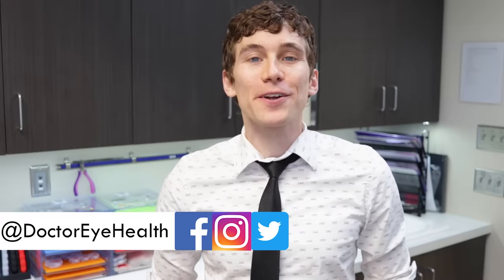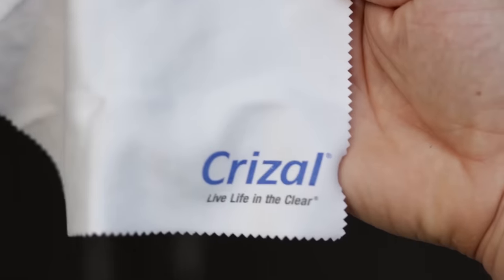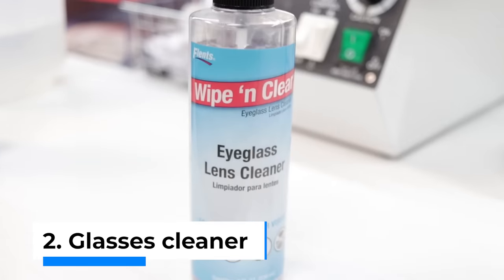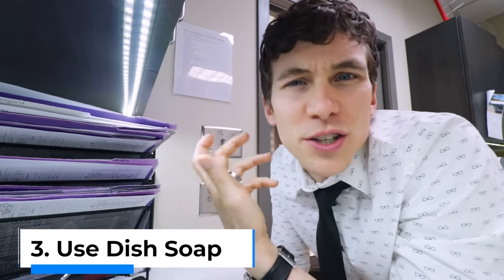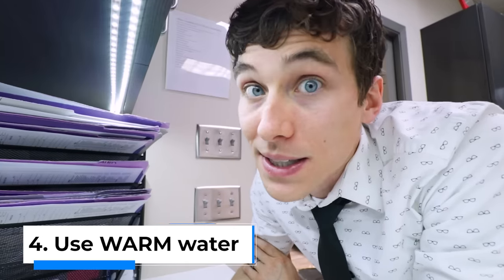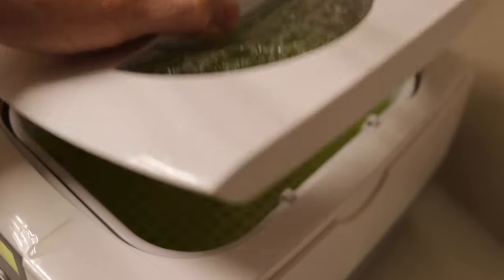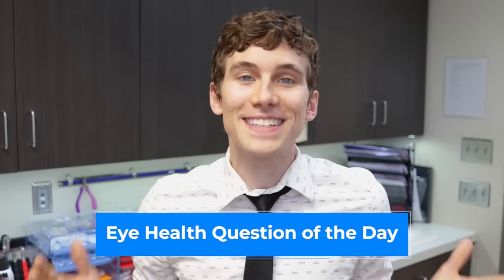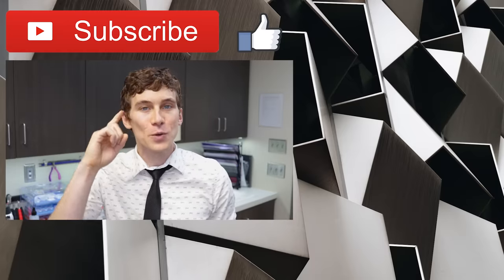How to Clean Eyeglasses (The Best Way) - 7 Tips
Want to know the best way to clean your glasses? Here I share 7 PRO Tips.

*** Anti- fog lens solution that works on eyeglasses!

1. Microfiber Lens Cloths

2. Glasses Cleaner solution (Good for all lens coatings including AR)

3. Dish Soap (I use for cleaning glasses)

4. Distilled Water (Also check with your local grocery store)

5. Compressed Air

6. Professional Ultrasonic Cleaning Machine

Cleaning Solution for Ultrasonic Cleaning Machine

About This Video: Are you researching how to clean eyeglasses? In this video, I review 7 tips on how to clean your glasses properly and avoid scratching your lenses or damaging the anti glare coating.